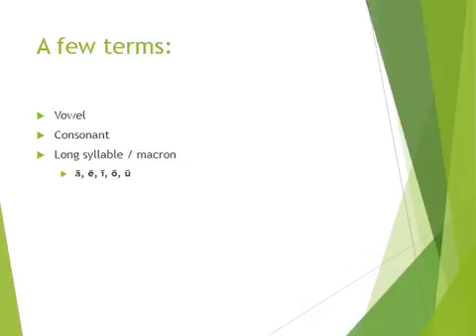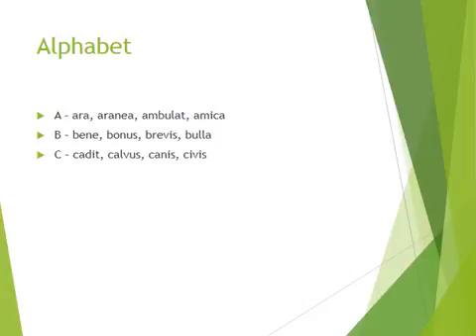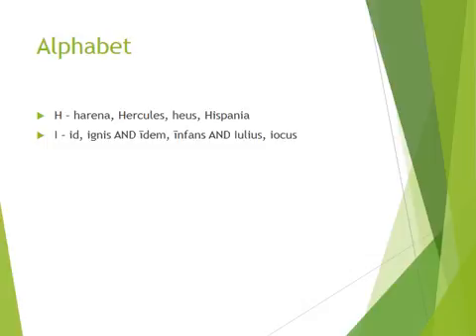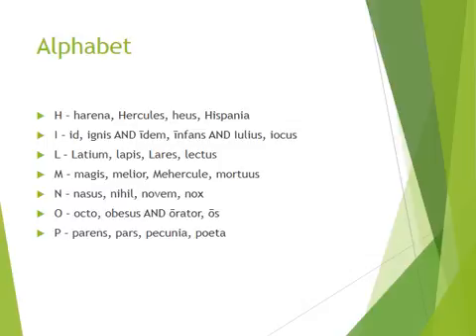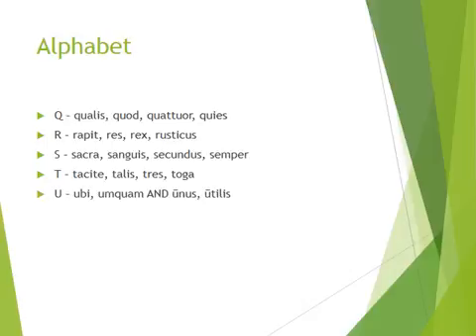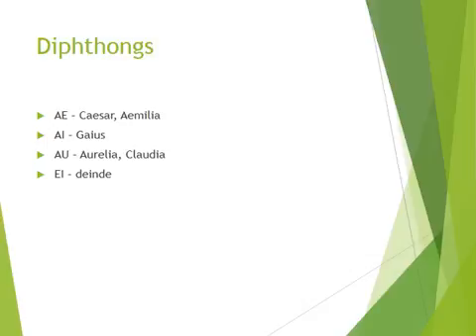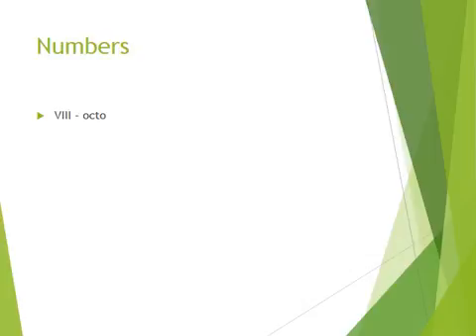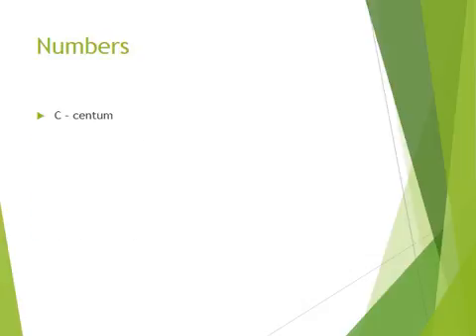Latin Alphabet and Number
How to pronounce Latin letters and syllables.  A brief intro to Roman numerals and their Latin names.